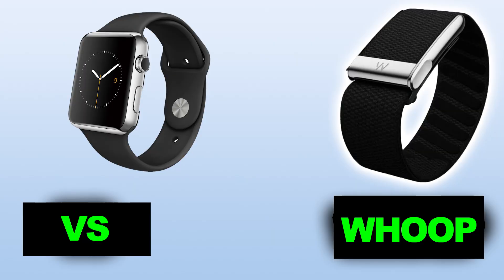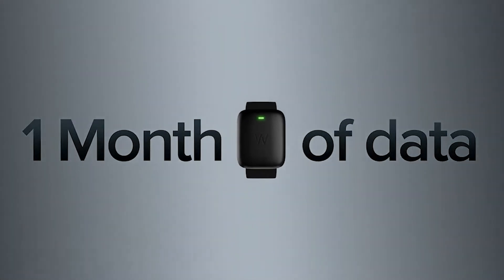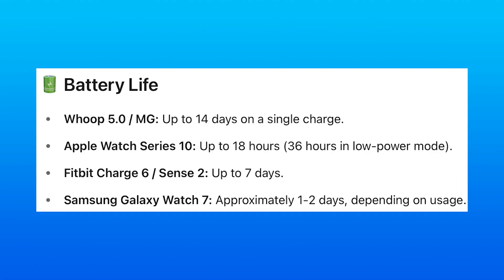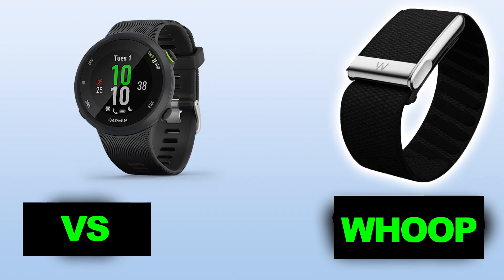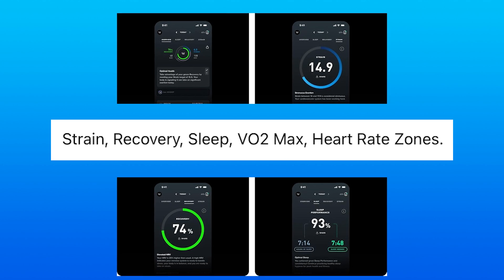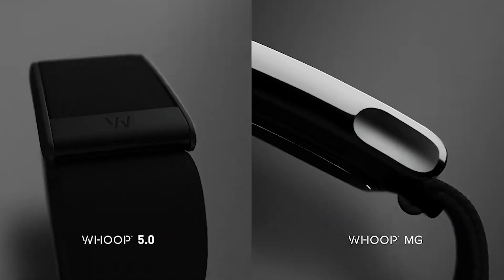How Accurate Is Whoop 5.0?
🎁 WHOOP – 1 MONTH FREE ($30 value)

🛒 AMAZON (optional but helpful)

• Works for WHOOP straps & accessories
• Also works for ANY Amazon purchase
• Same prices — tiny commission supports the channel

0:00 Intro
0:27 Health And Fitness Features Comparison
2:19 Hardware & Design
3:38 Pricing & Membership Tiers Comparison
5:21 Which Should I Get?
5:53 $30 Discount/Free Trial
6:16 Whoop VS Other Fitness Wearables
8:01  Healthspan
8:48 Get This Model Whoop If...

whoop 5.0 accuracy, is whoop 5.0 accurate, whoop 5.0 heart rate accuracy, whoop 5.0 sleep tracking accuracy, whoop 5.0 strain accuracy, whoop 5.0 recovery score accuracy, whoop 5.0 vs apple watch, whoop 5.0 vs garmin, whoop 5.0 fitness tracking accuracy, whoop 5.0 data reliability, whoop 5.0 sensor accuracy, whoop 5.0 health tracking, whoop 5.0 metrics precision, whoop 5.0 HRV accuracy, whoop 5.0 comparison, whoop 5.0 testing, whoop 5.0 performance data, whoop 5.0 user accuracy reviews, whoop 5.0 tracking evaluation, whoop 5.0 for athletes, whoop 5.0 vs whoop 4.0, whoop 5.0 clinical validation, whoop 5.0 biometric tracking, whoop 5.0 wearable accuracy